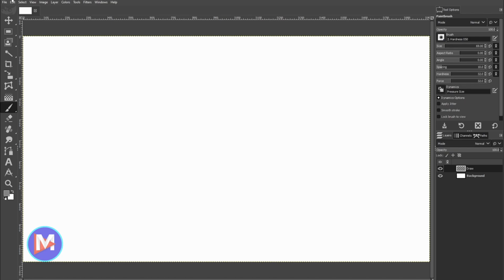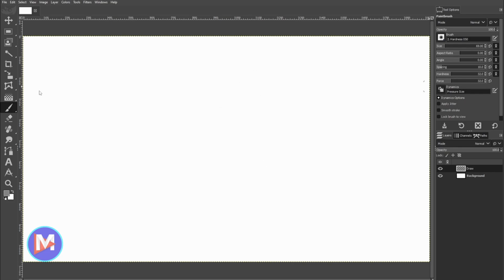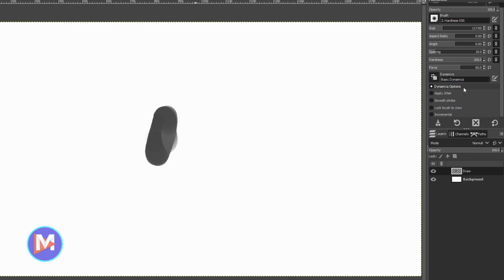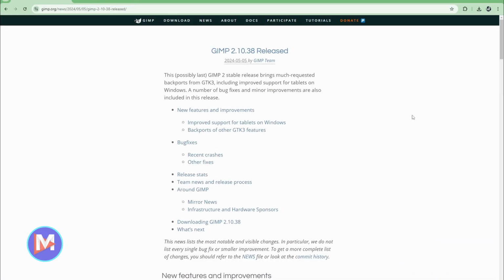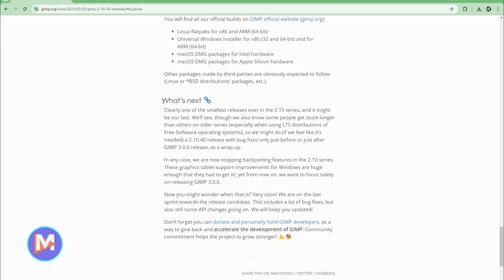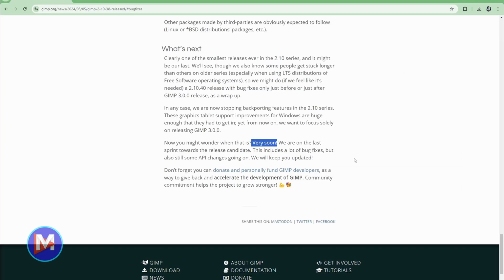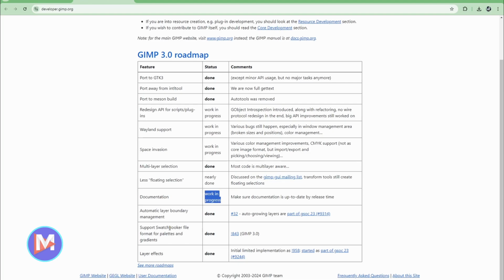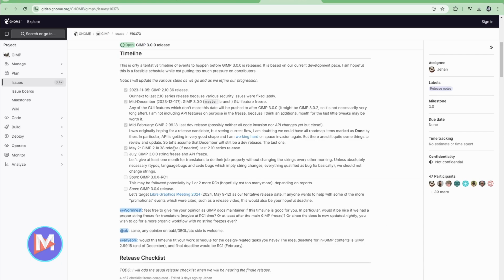What's New in GIMP 2.10.38 + GIMP 3.0 News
In this video, I cover the updates made in GIMP 2.10.38, the latest stable release version of GIMP (the free photo editor). This new version includes updates to tablet support, as well as several bug fixes and other backports.

I also discuss the much anticipated GIMP 3.0 release and provide updates to the GIMP 3.0 timeline and other thoughts on the project.

0:00 - Drawing Tablets Now Work Properly in GIMP 2.10
1:12 - Testing Out Brush Dynamics
2:26 - Buttons/Scroll Wheel Functionality
4:24 - Bug Fixes and Release Stats
5:39 - GIMP 3.0 Updates
7:18 - GIMP 3.0 Development Roadmap
8:25 - Updated GIMP 3.0 Timeline
9:29 - My GIMP 3.0 Release Estimate
10:40 - Final Thoughts